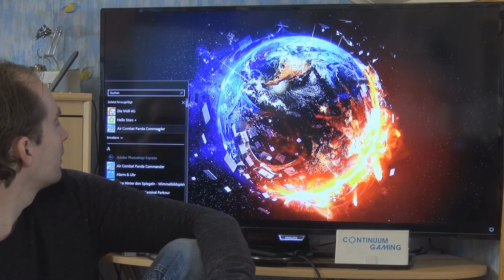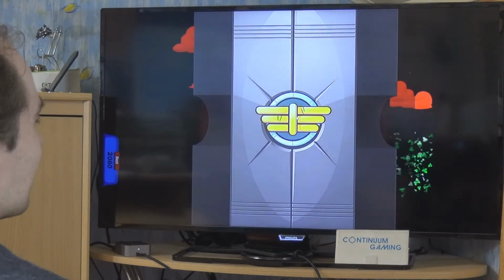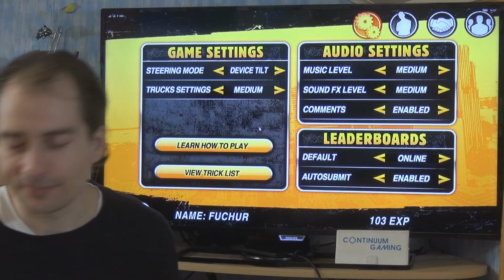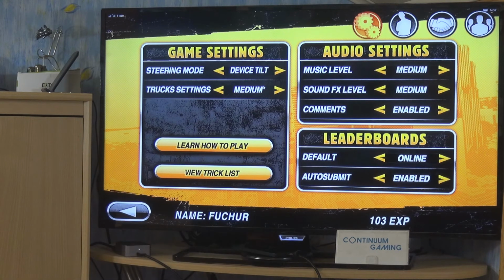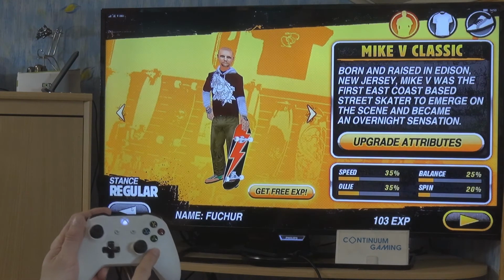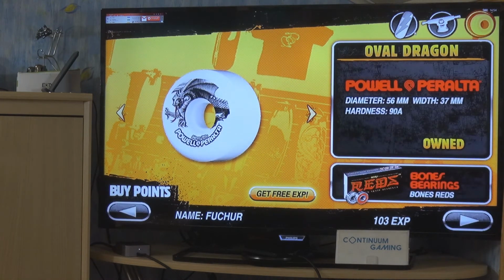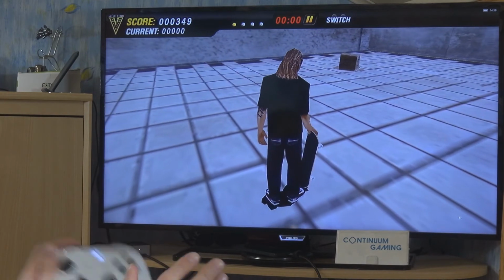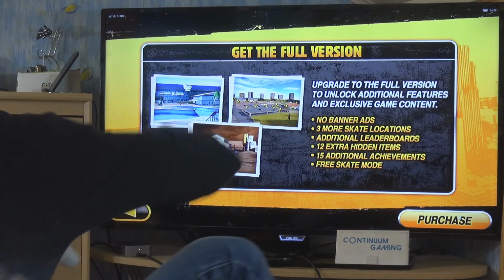Microsoft Continuum Gaming: Let's Play 247 in EN! (Hello Stars, Air C. Panda C., Mike V: Skateboard)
Smartphone: Microsoft Lumia 950 XL with Mozo Cover
Input devices: Arc Mouse, Foldable Keyboard, XBox One S Wireless Controller
Display and connection: TV and Microsoft Display Dock

Content:
00:00:00 Introduction & explaination of Continuum, Arc Mouse, Xbox One S Wireless Controller and Foldable Keyboard.
00:01:43 Start of the games
00:02:08 Hello Stars+
00:09:07 Air Combat Panda Commander
00:17:17 Mike V: Skateboard Party Lite